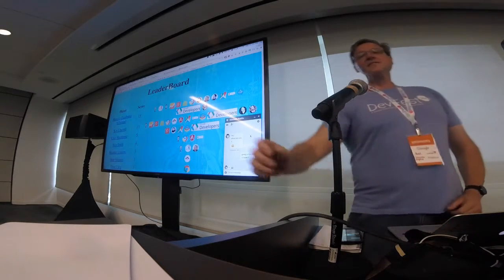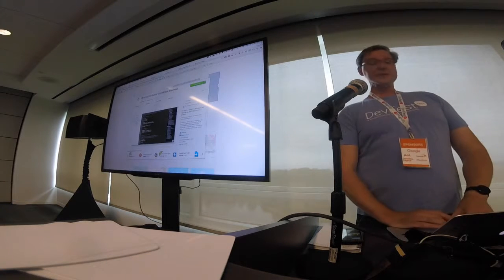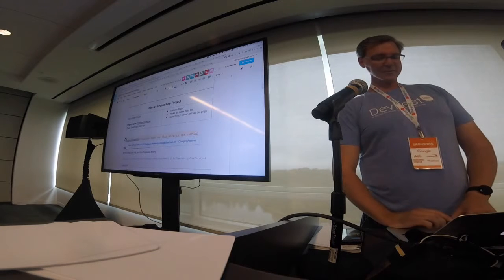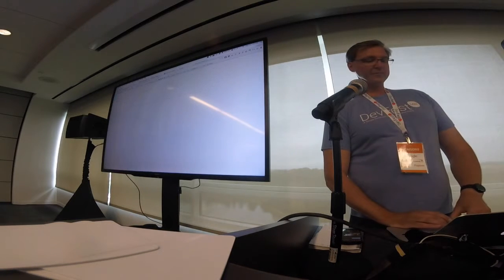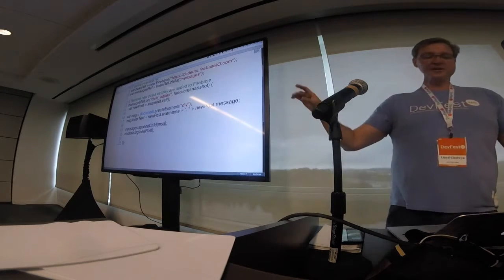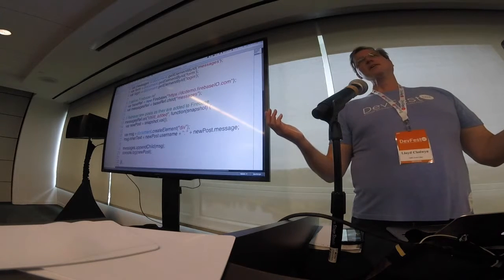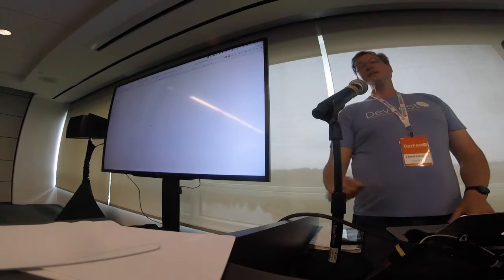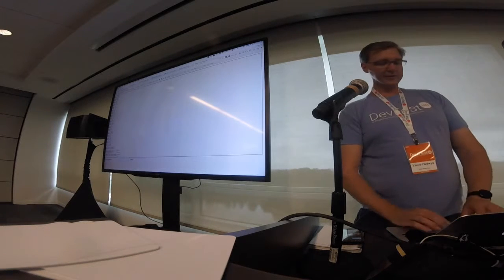2015 DevFest D.C. Firebase Workshop recording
Recording of walkthrough of the workshop. Done Sep 12, 2015.